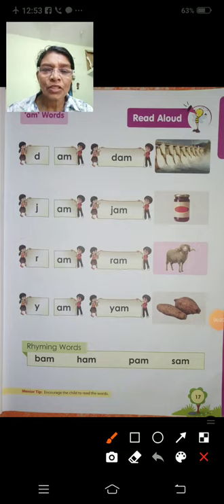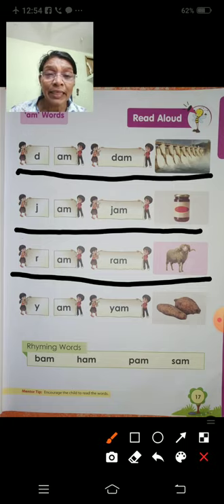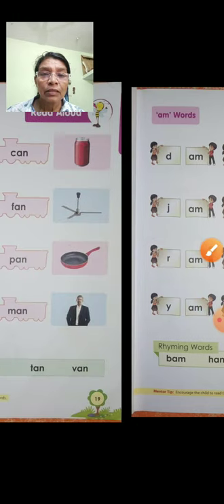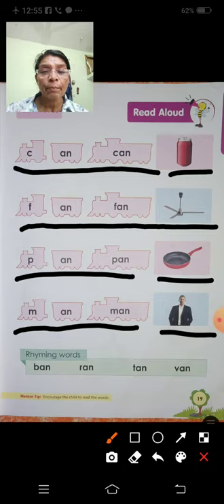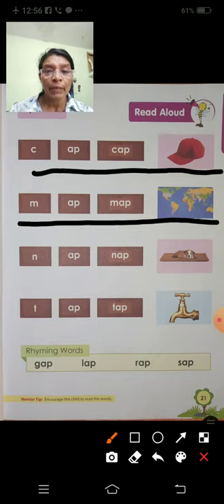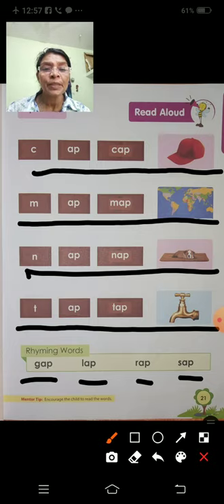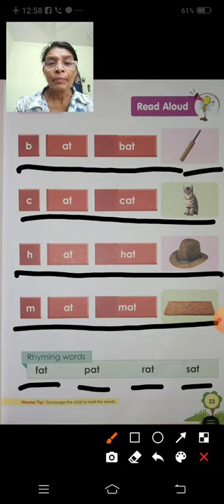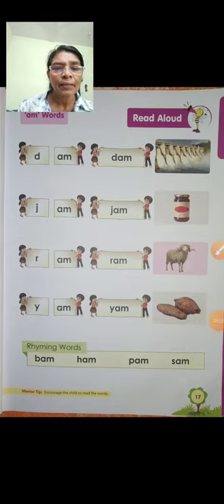UKG English words witham an ap at